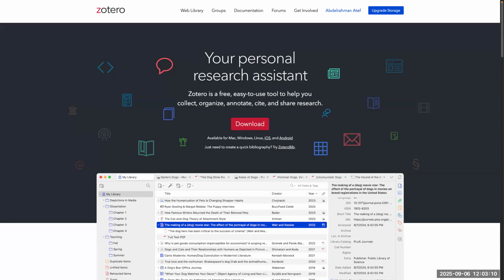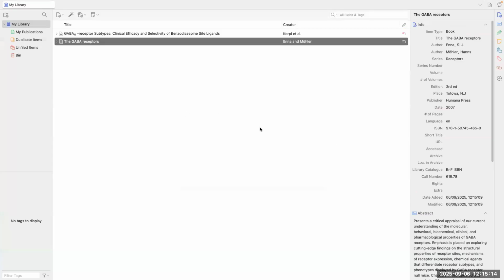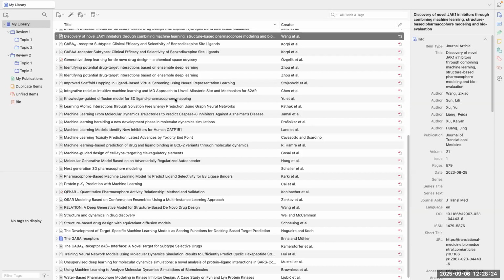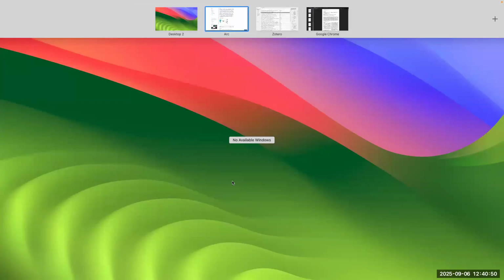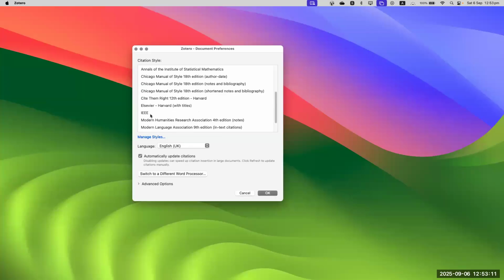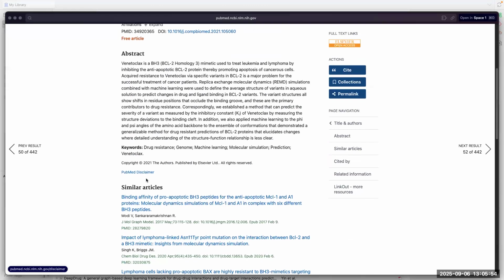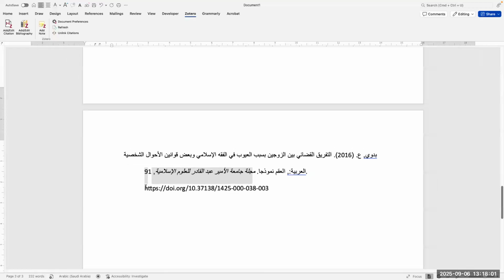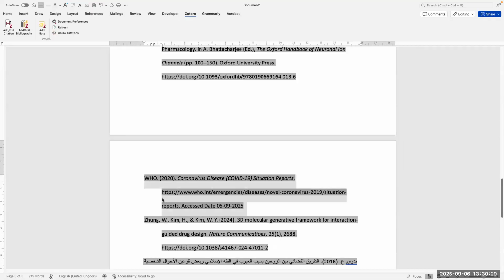Automatic citation using Zotero - workshop